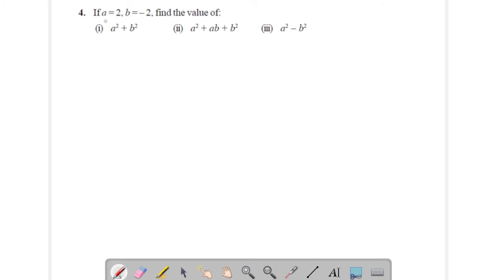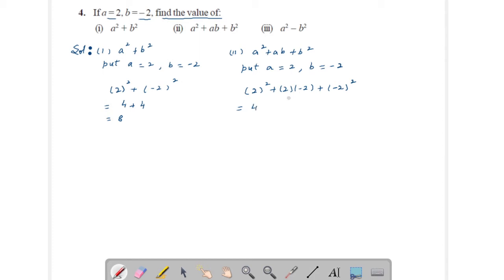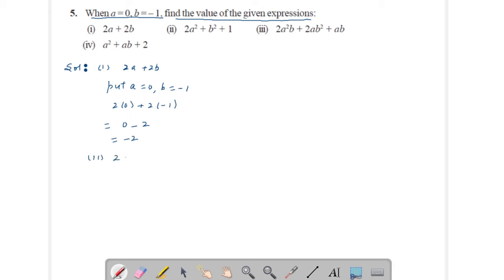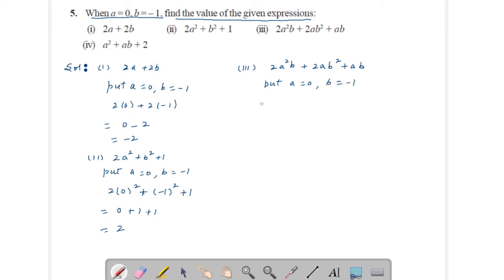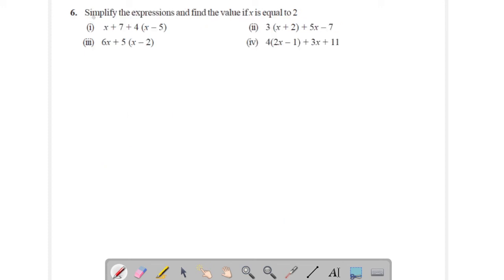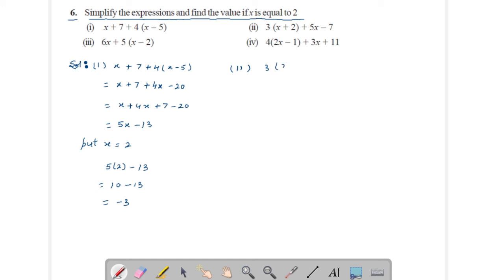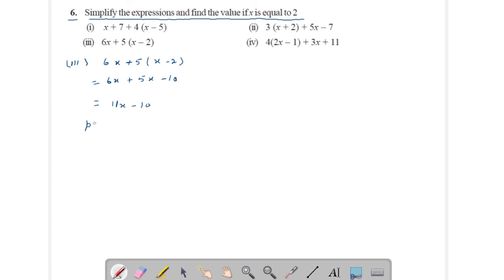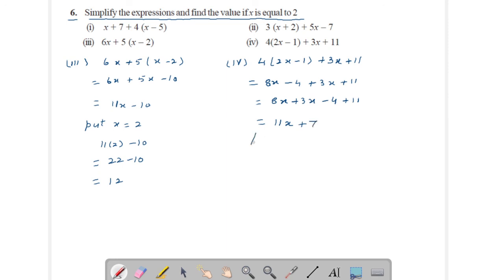Algebraic Expressions (LECTURE-3) | Part-C | CHAPTER-12 | MATHEMATICS | CLASS-7 | By: R.A Yadav